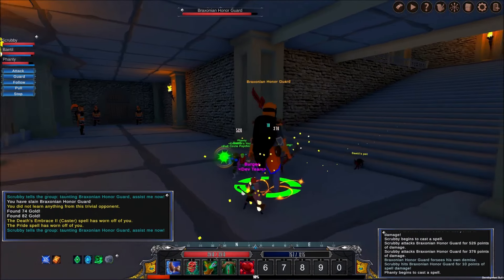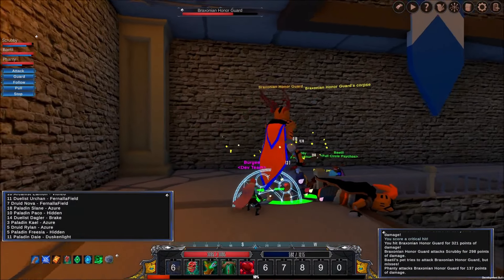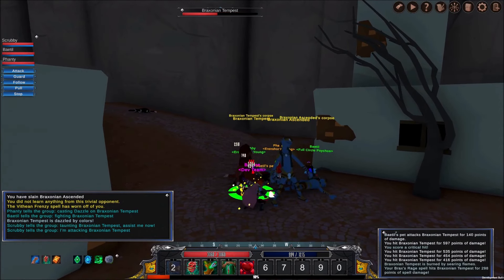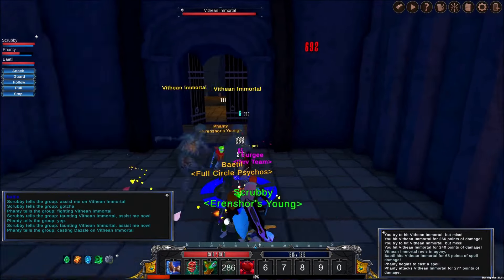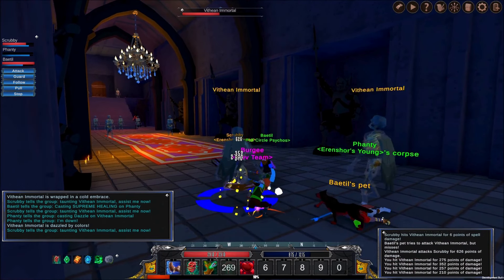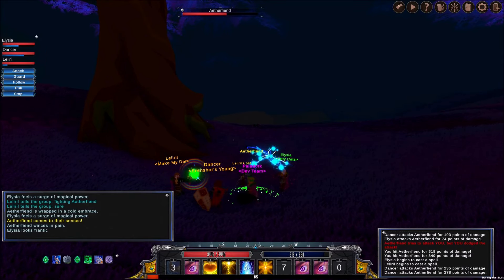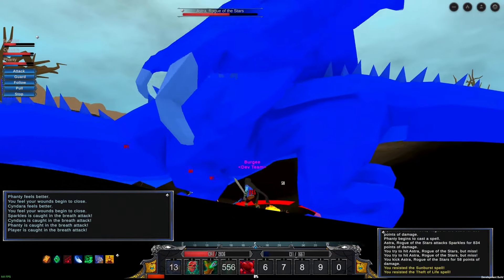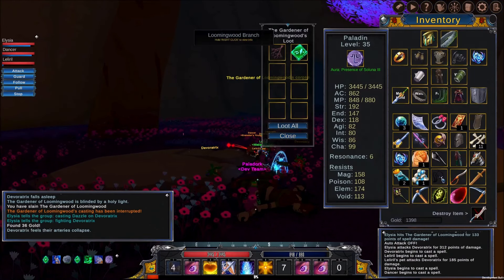Erenshor - Summer Development Update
Erenshor is a "Simulated MMORPG" inspired by the greats of the late '90s and early 2000s.

Adventure with over 100 "Simulated Players" on your own personal MMORPG server, on your time and at your own pace.